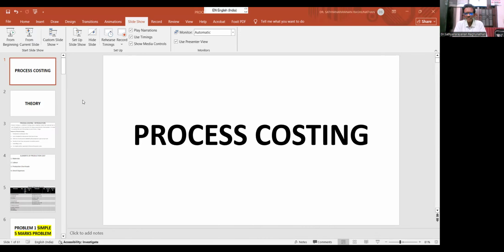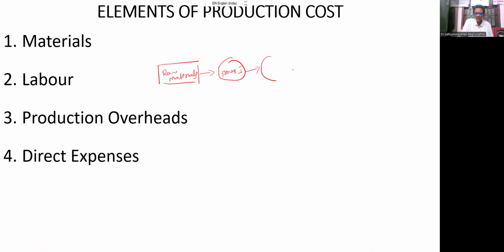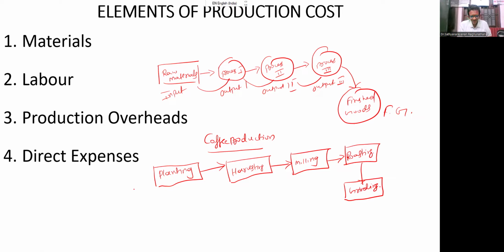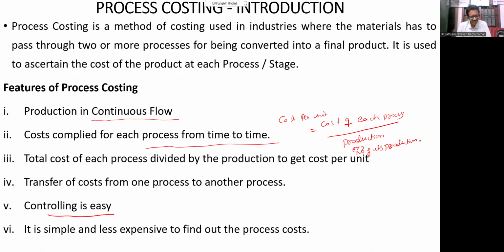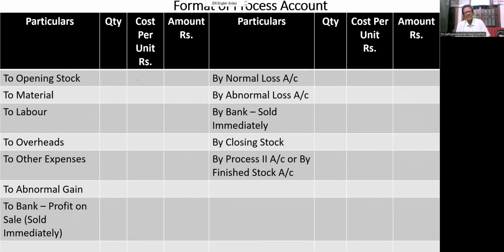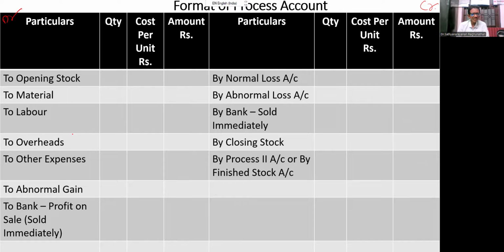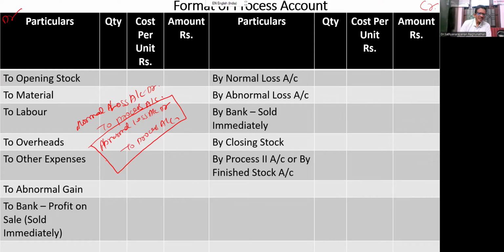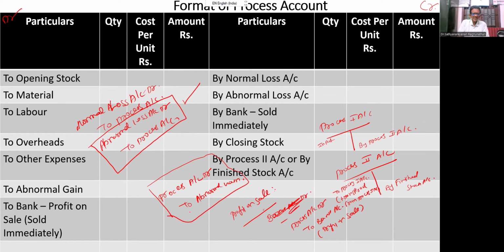COST ACCOUNTING PROCESS COSTING PART I